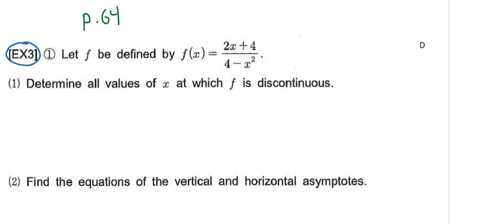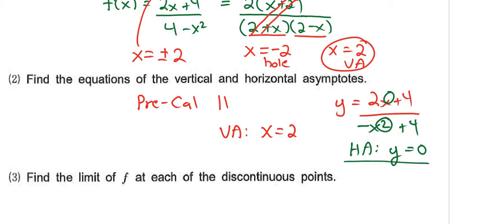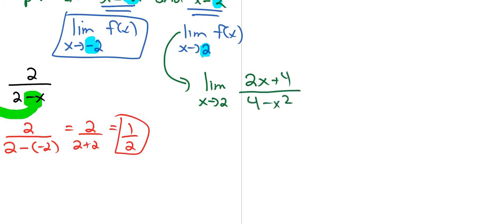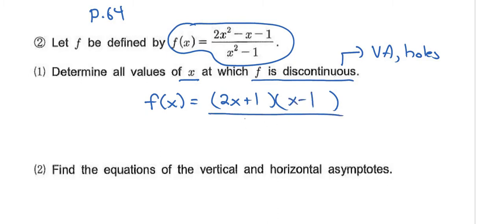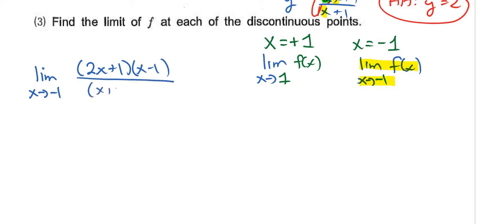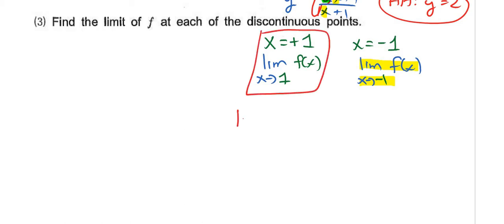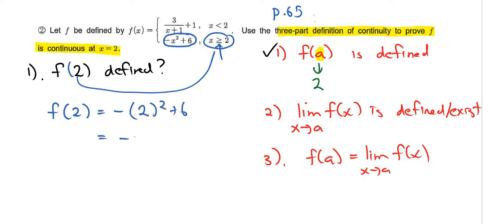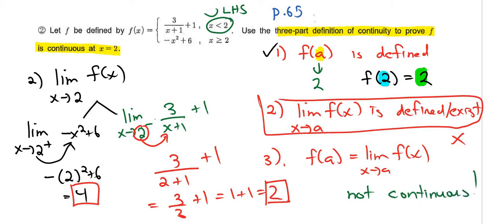Limits Lesson # 6 (Part 1) What is Continuity?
Continuity Problems:
Page # 64: Ex3(1,2)
Page # 65: Ex4(2)